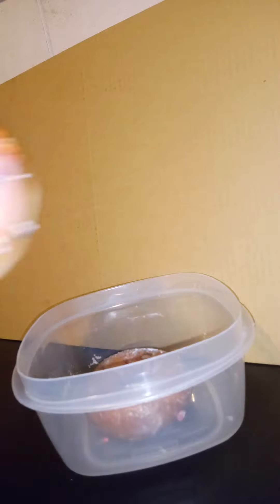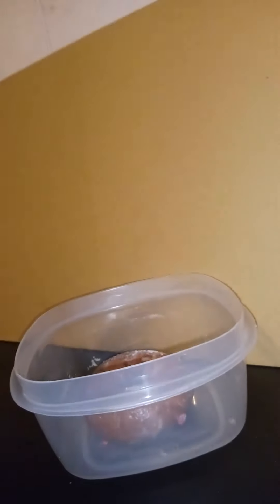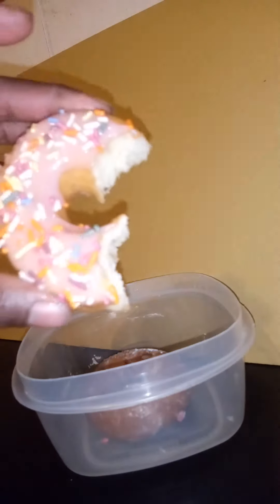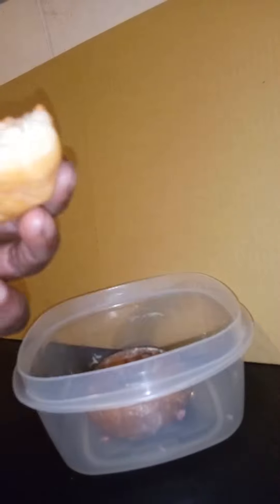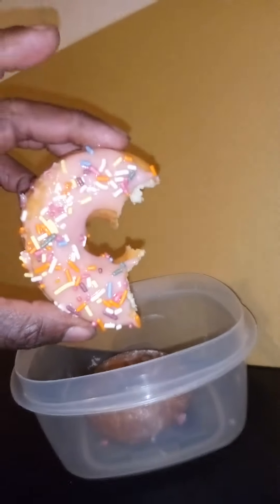TASTE TESTING THE STRAWBERRY ICING SPRINKLES DONUT